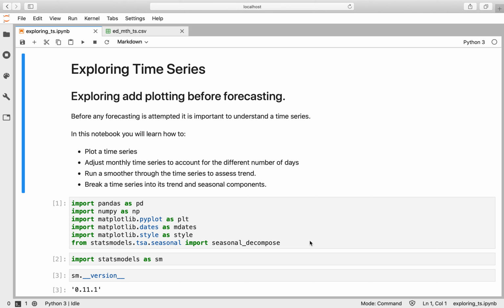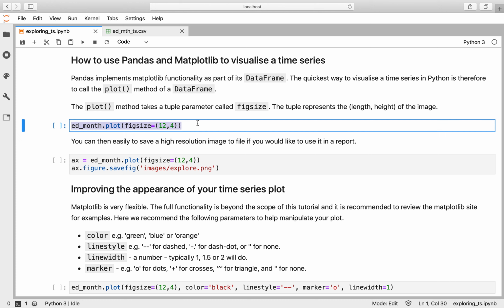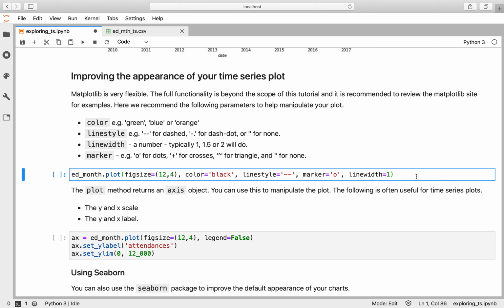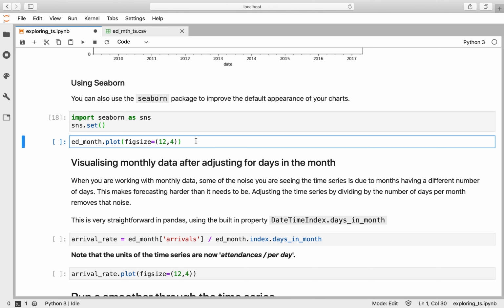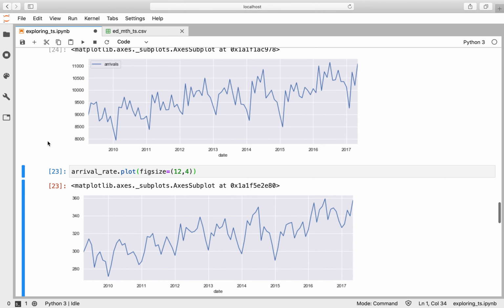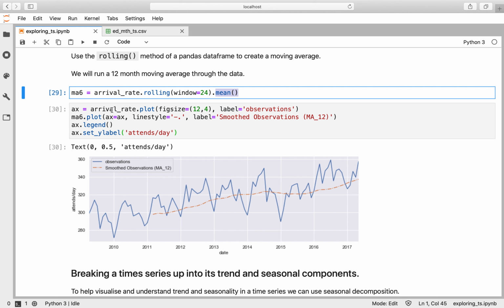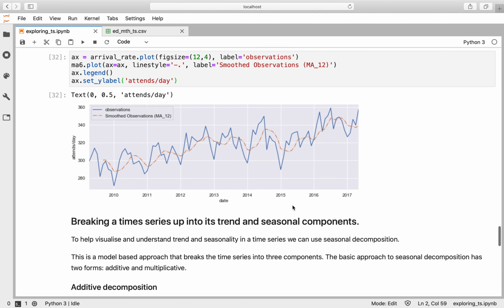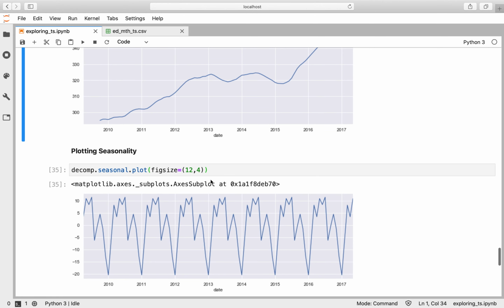HSMA Forecasting Code Along 2: Exploring Time Series